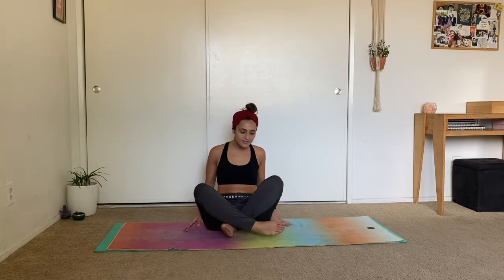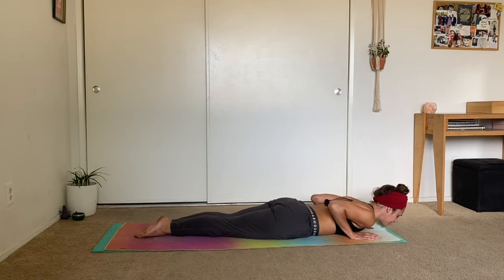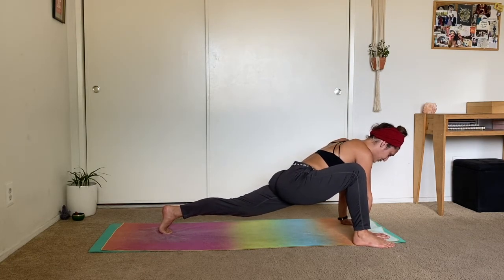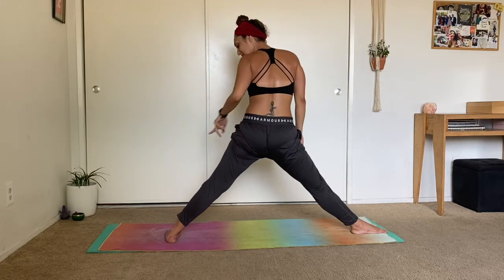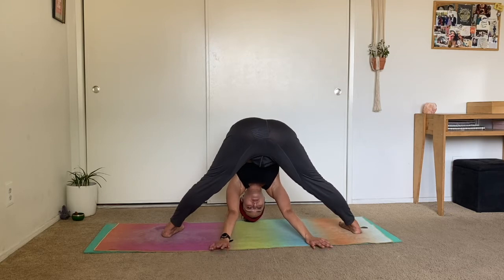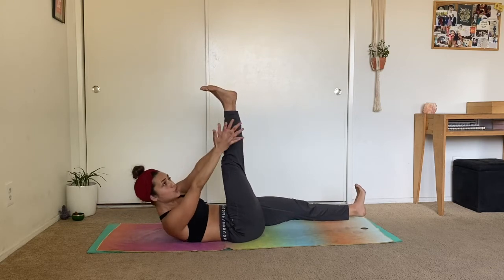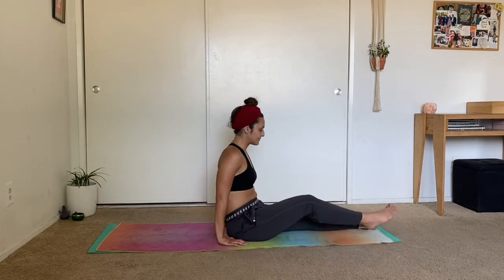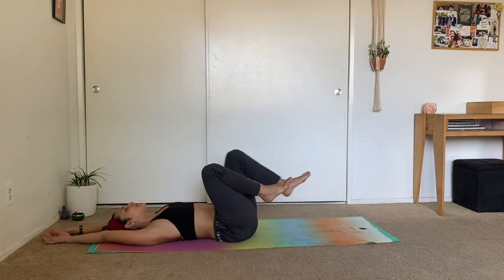YOGA FLOW - Full Body Stretch - YB 0.10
Take time to decompress, consciously breath and feel good. In this 55 minutes of flowing, we will target the whole body and get a full body stretch. Can be practiced anytime!
Enjoy this free yoga flow; connecting your body, mind and breath.
for short flows, sculpt yoga and meditations.

Mindfulness tools:
Singing Bowls
Yoga Inversion Bench
Meditation Cushions
Foam Rollers
Yoga Ball
Mandala Coloring Book